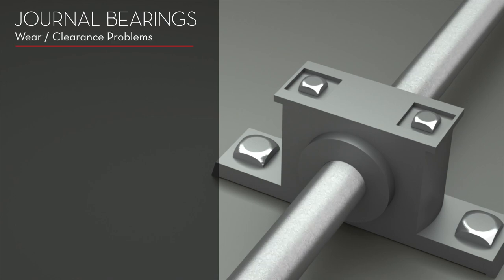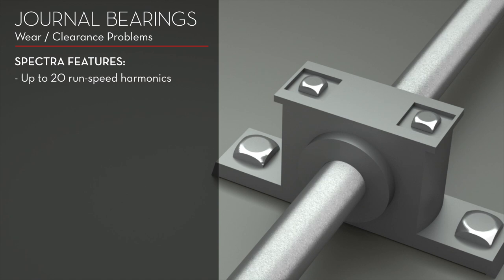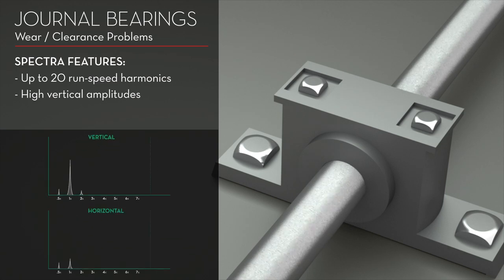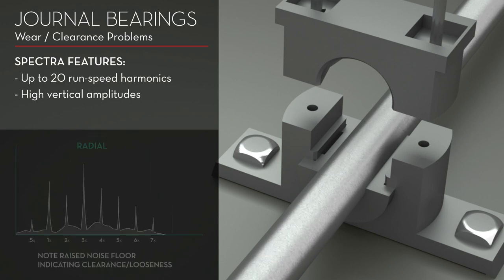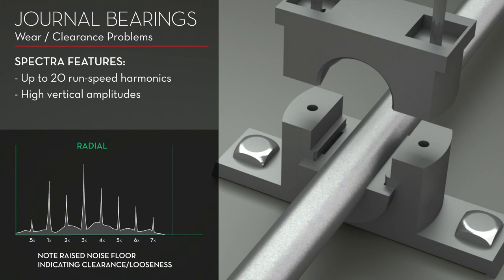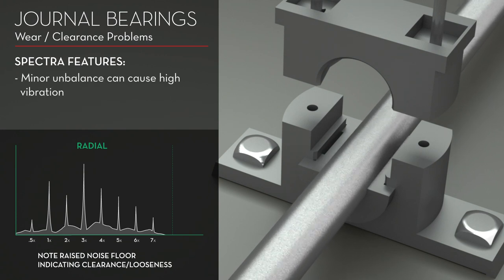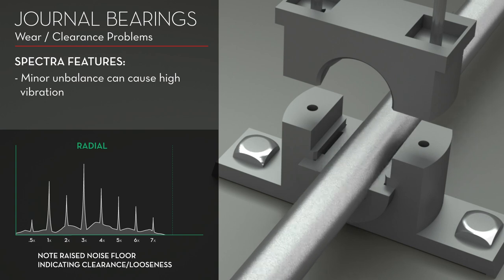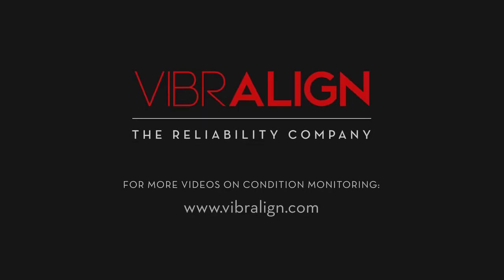Vibration Analysis & Condition Monitoring Basics: Journal Bearing Faults & Clearance Issues | ACOEM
This condition monitoring basics video explains how to identify bearings faults. In vibration analysis, you may see wiped journal bearings or excessive clearance creating minor unbalance or misalignment which causes high vibration.

This video shows how important bearing replacement is and how different bearing faults can affect machinery as part of condition monitoring basics video series.